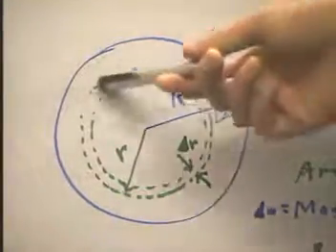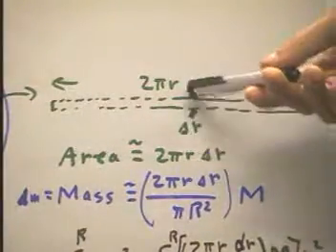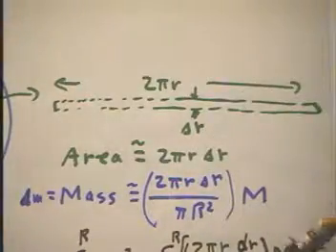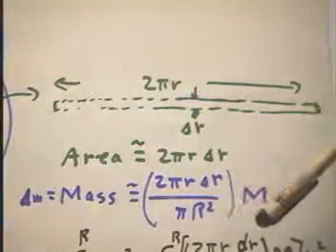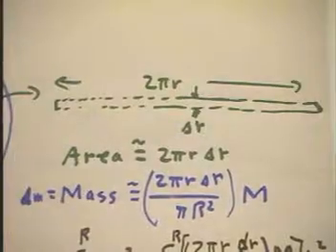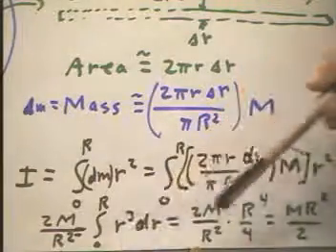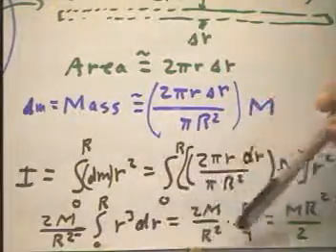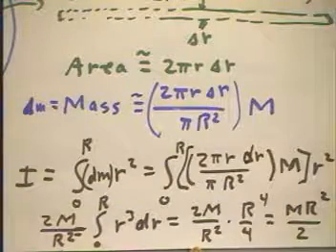ph1 d7 1116 ph04